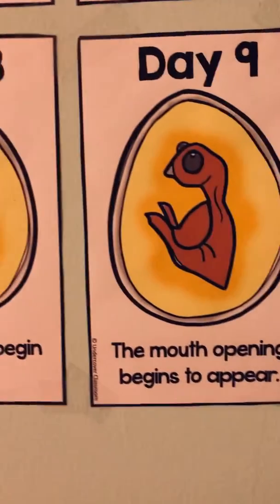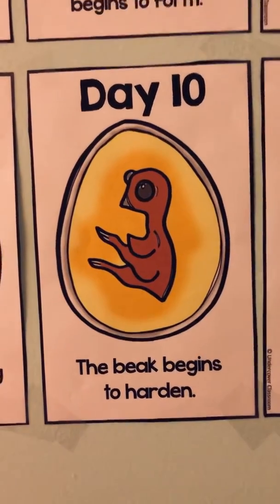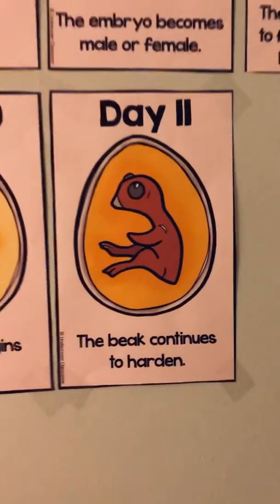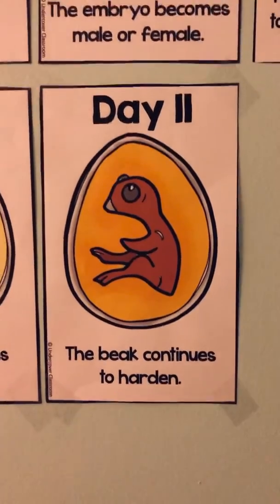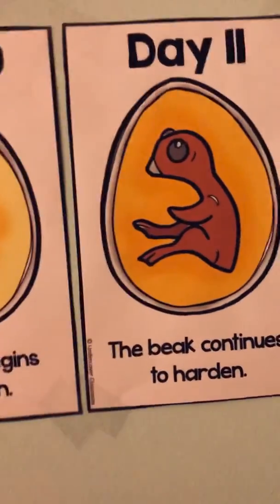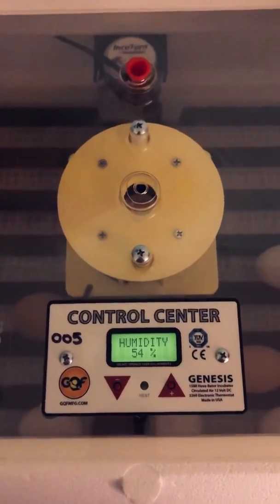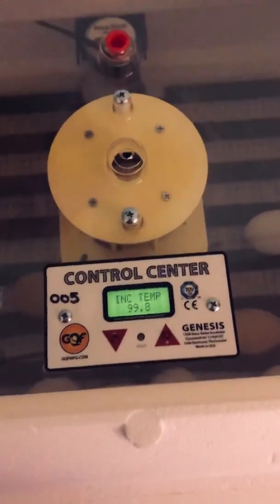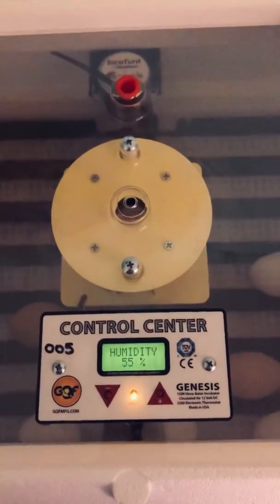Baby Chicks (Days 9-11)